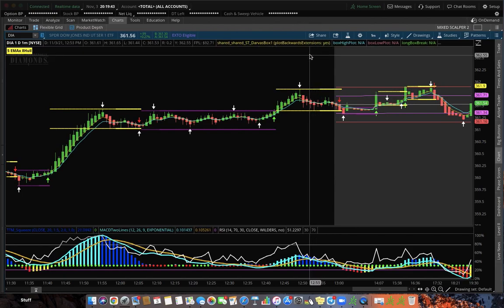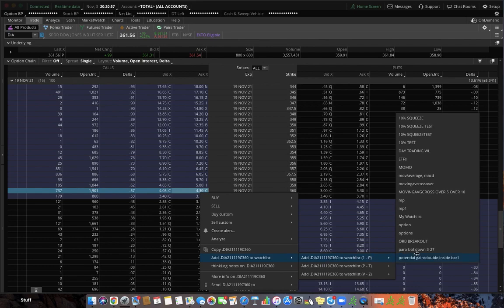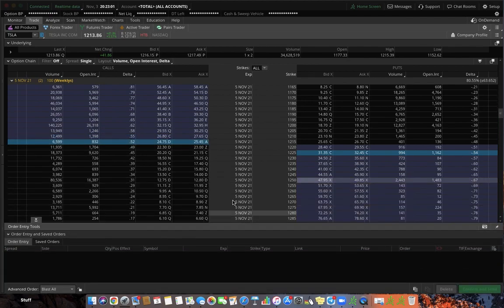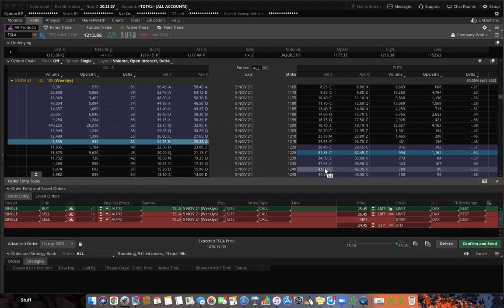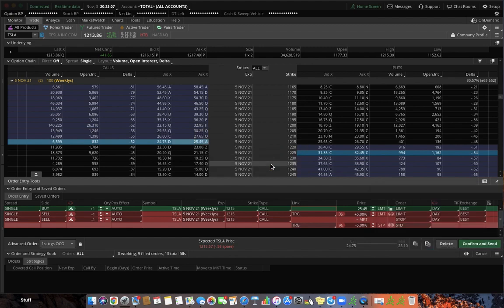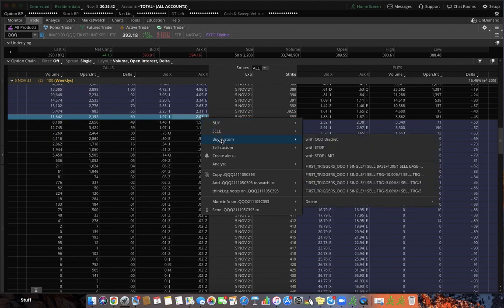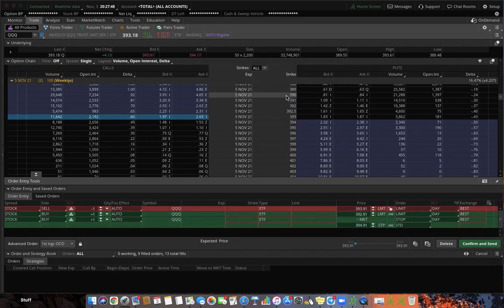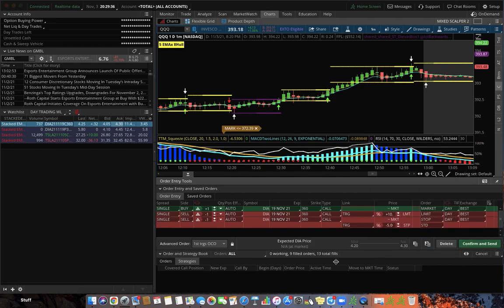Enter Trade Orders Easy & Fast w/Templates. Fastest Way to Save Profits & Limit Losses